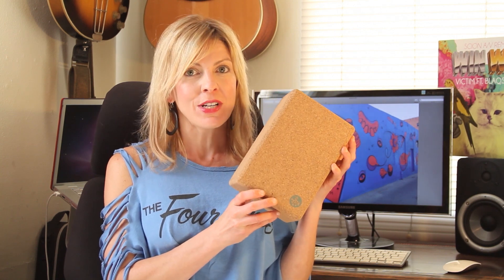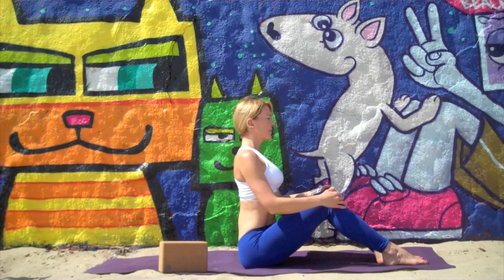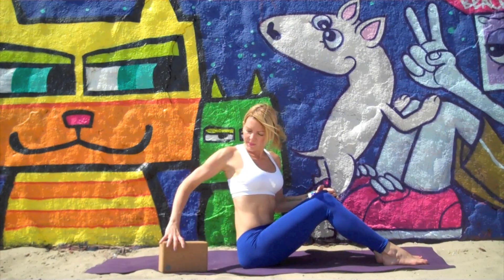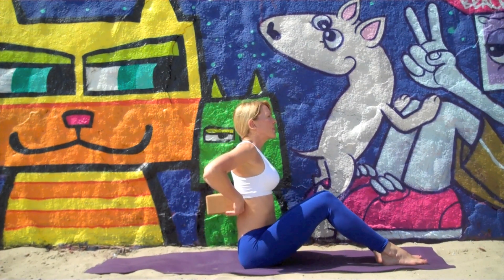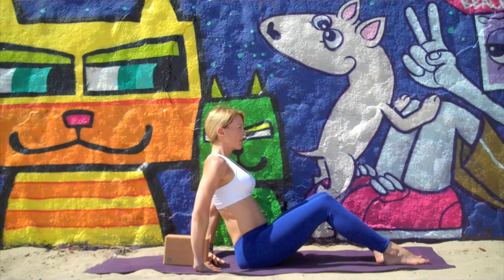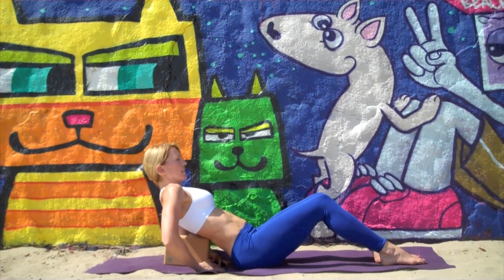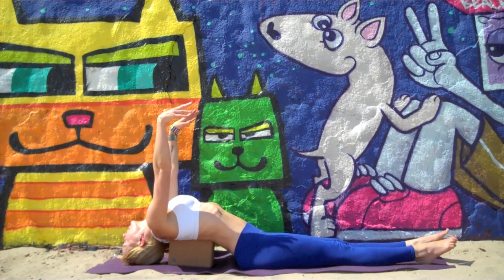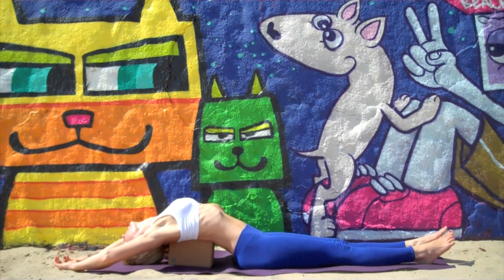Calming Yoga: Relax deeply & Release Your Shoulders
There are so many reasons why our shoulders find themselves in a constant state of "hunched"  From sitting in front of the computer, driving in traffic, watching after little ones (of any sort!), lifting items when running errands, studying, etc.  Even your iPad and iPhone can get you slumping.

This video shows how you can utilized gravity and a block to counter the negative effects that technology and life can often have on your shoulders - releasing them back to their proper place.  An added benefit is heart opening, a gentle back bend and slowed down blood to the brain for a calm stillness that we can all benefit from.

Lori Steele is the creator of Electroga: The electrified yoga workout.  Taking a fresh spin on classic yoga by combining electro-pop music, 1980s fashion elements and a hip shaking, body rockin' workout!  Get in-the-mix with Lori's blogs on Yoga, Music, Fashion & Inspiration and become a part of the Electroga community at Electroga.com!!

Music by Backnbloom from the Electroga:  Hip Hip Hooray! Workout DVD